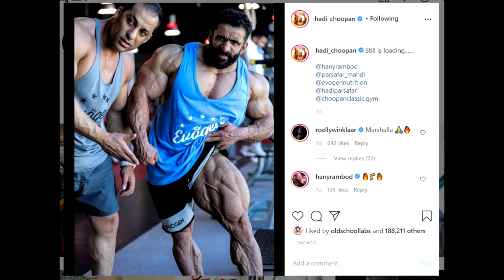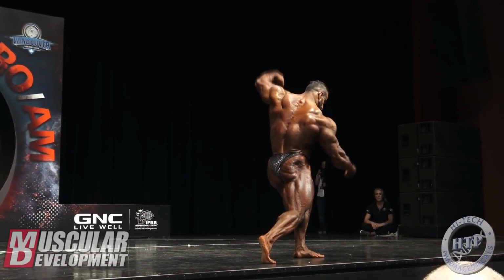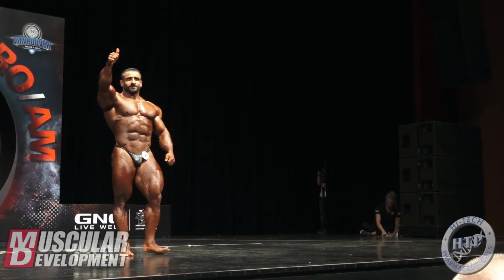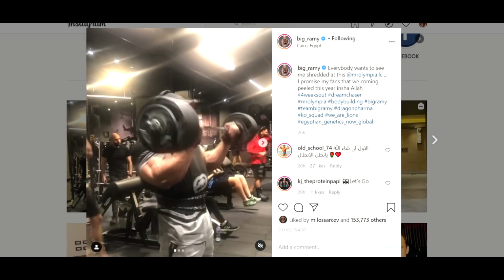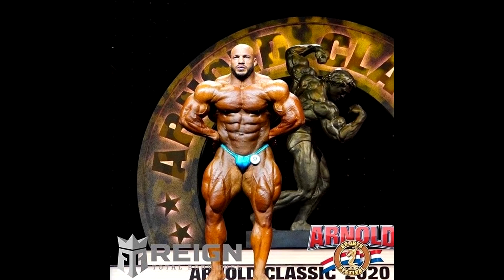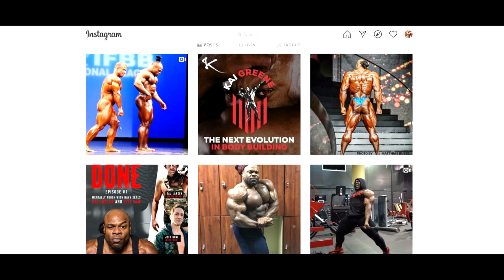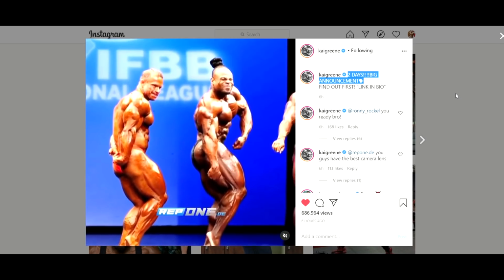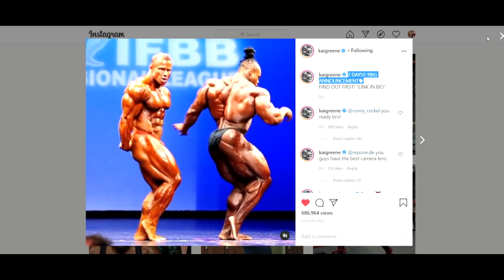Big Ramy Looking Shredded + Hadi Choopan Looking Impressive + Kai Greene Big Announcement!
Big Ramy posts a video of himself training in which he looks very conditioned. Hadi Choopan finally posts a high-quality photo in which you can see that he is almost ready for the stage. Kai Greene says that there is going to be a huge announcement in 2 days. Could it be that he is competing again or is he baiting us again and just trying to promote his ebooks and earn more money while disrespecting the intelligence of his fans?

TIMESTAMPS:
00:00 - Intro
00:08 - Hadi Choopan Physique Update
03:26 - Big Ramy Looking Shredded
06:52 - Kai Greene Big Announcement